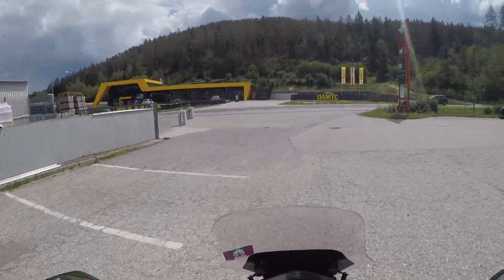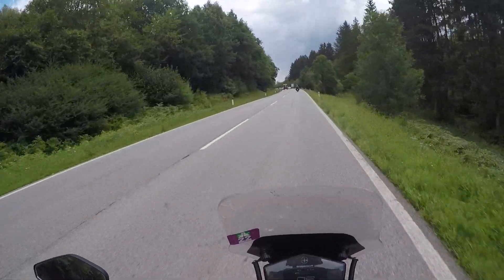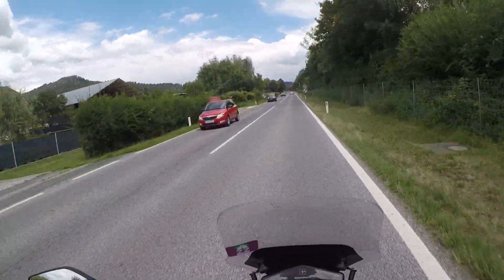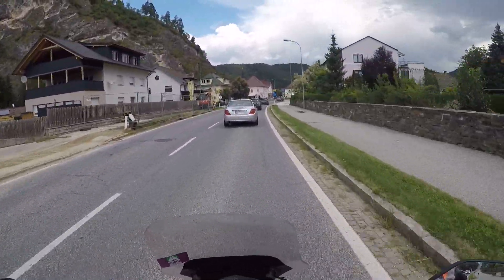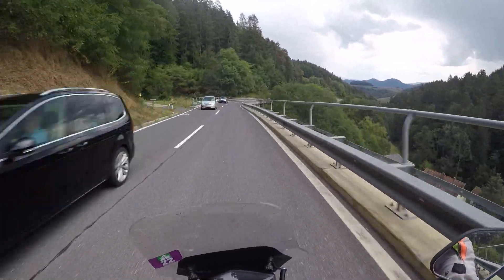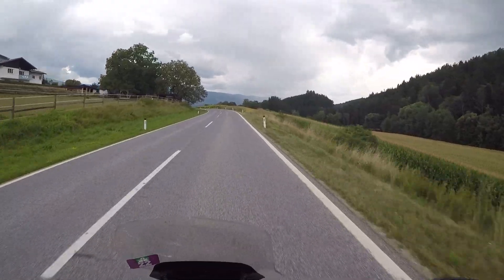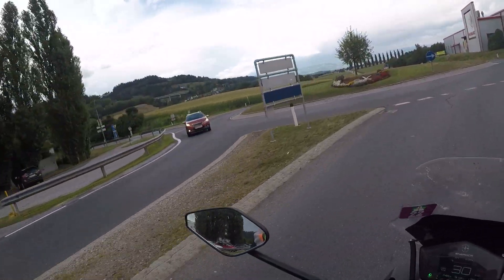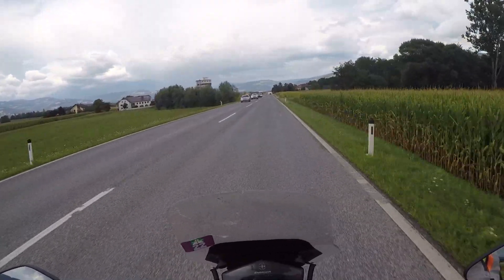Let's Ride Energica: Packerstraße [Eurotour 22 - 54]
A Let's Ride series touring around Europe on my Energica. Day 15, from Ljubljana to Vienna, in this episode: From Völkermarkt to Wolfsberg.

Footage: August 2022
Bike: Energica Eva Ribelle RS, 2021